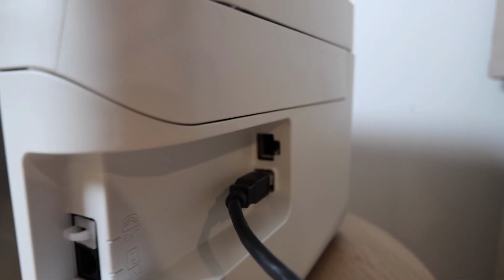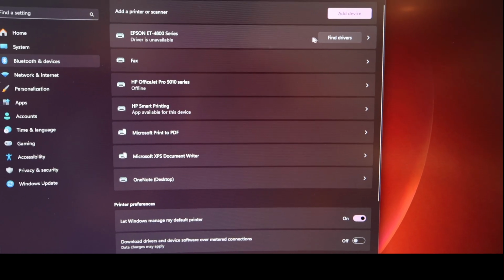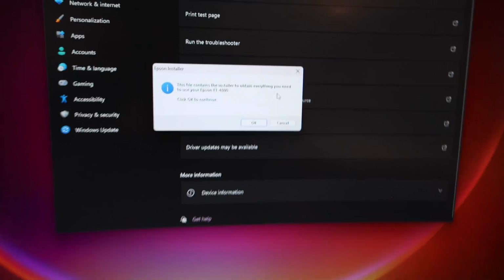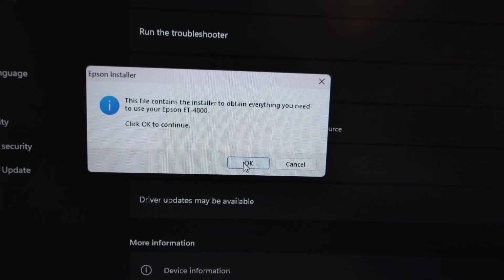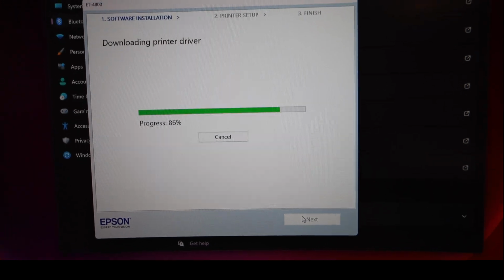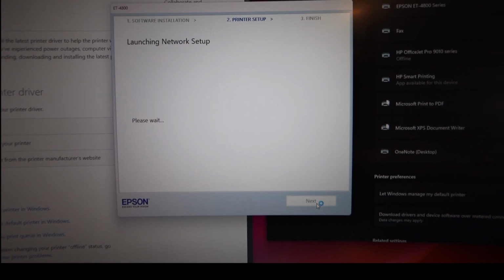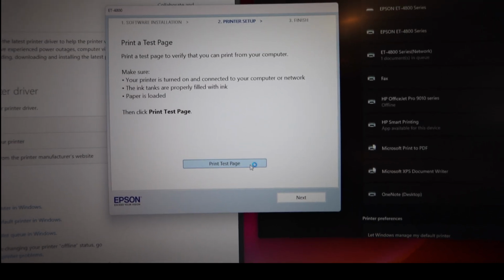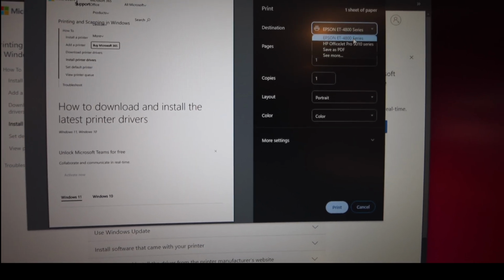How To Connect Epson Printer To Computer (Windows PC) [With A-B Cable] Direct Connection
A-B Cable

Expedited Support Membership [Limited Time Pricing]

In this video, learn how to easily connect your Epson printer to a Windows PC using an A-B USB cable for a direct connection. I’ll walk you through each step, ensuring your printer is set up and ready to use in no time. Whether you're troubleshooting connectivity issues or setting up a new printer, this guide covers everything you need to know. Perfect for beginners or anyone needing a quick reference. Watch now to get your Epson printer connected seamlessly!